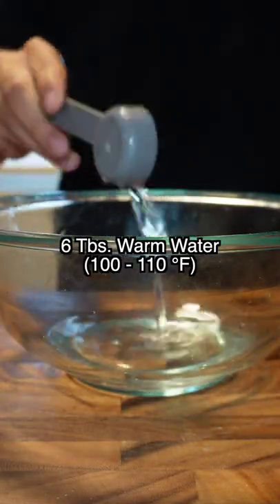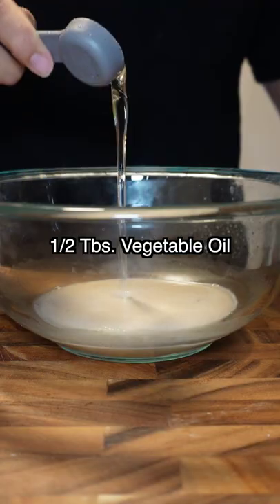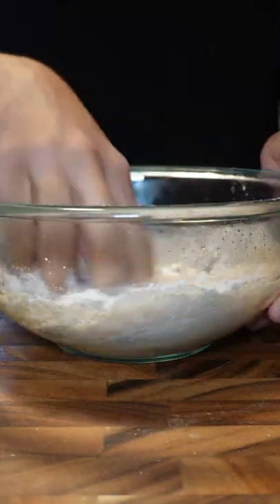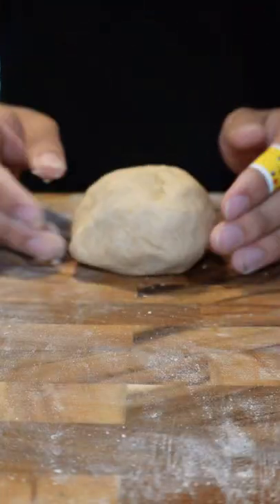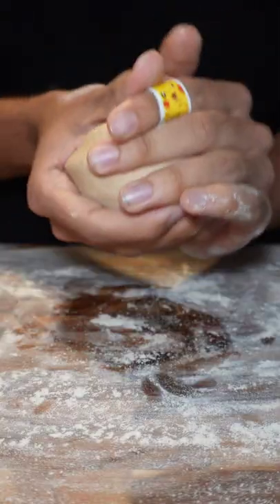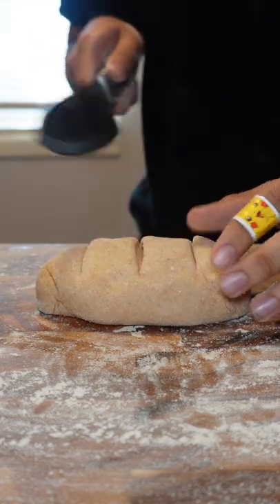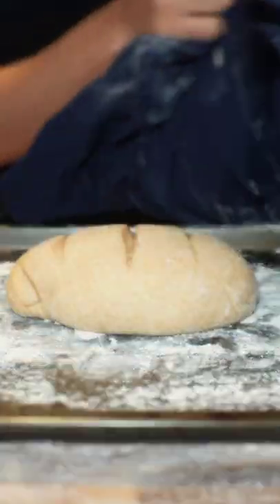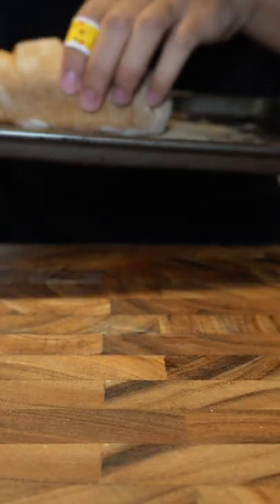Bread from Attack on Titan - Shingeki no Kyojin